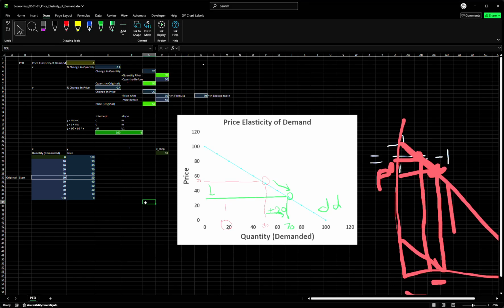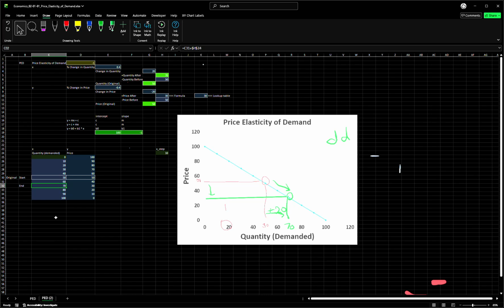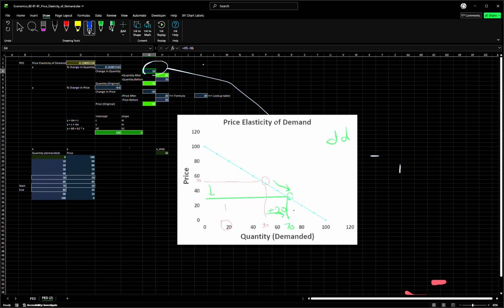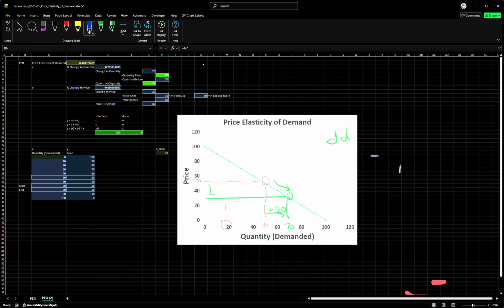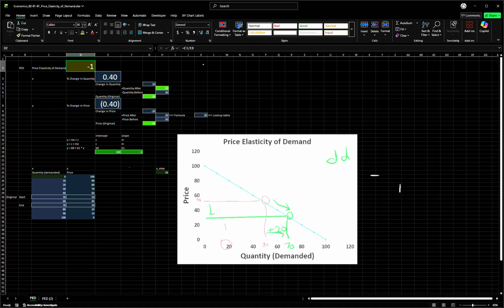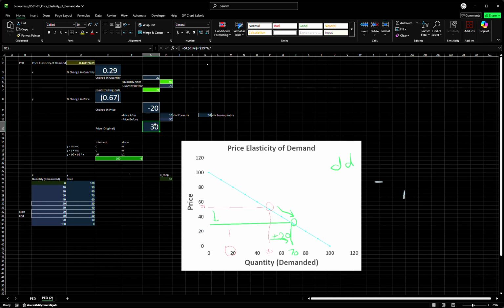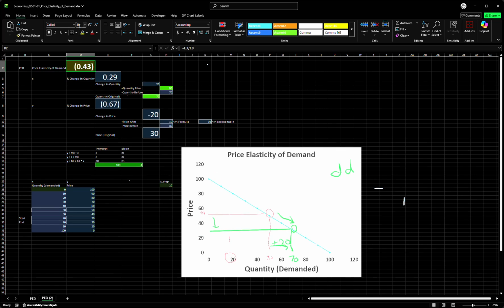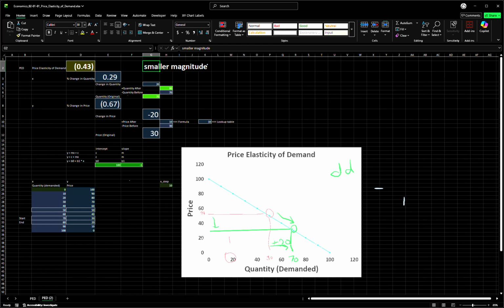Economics 02 01 01 Price Elasticity of Demand 02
Understanding Price Elasticity of Demand and Its Variations

In this video, I dive deeper into the concept of price elasticity of demand, specifically examining how moving from one point on the demand curve to another affects elasticity. We started with a price elasticity of minus one and then shifted our focus to a change in quantity from 70 to 90, which resulted in a price drop that was proportionately larger. This shift led to a new price elasticity of minus 0.43, indicating that as prices decrease, the increase in quantity demanded becomes less sensitive. I encourage you to think about how these changes in elasticity can impact our pricing strategies moving forward.

00:00 Introduction to Elasticity of Demand
02:02 Calculating Price Changes
07:21 Understanding Elasticity Changes
09:09 Conclusion on Demand Sensitivity